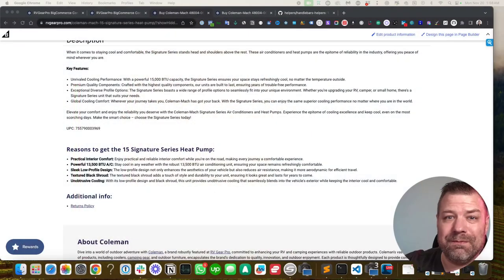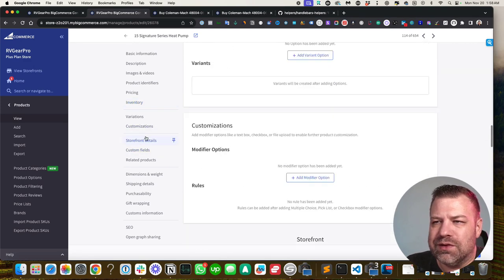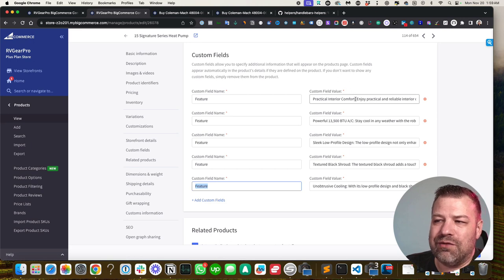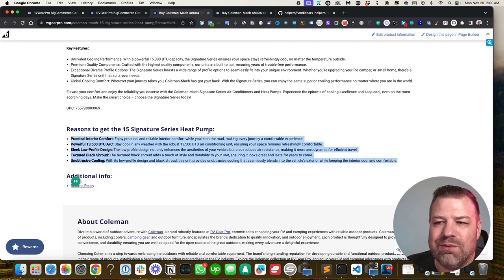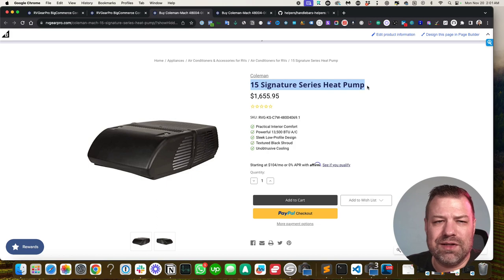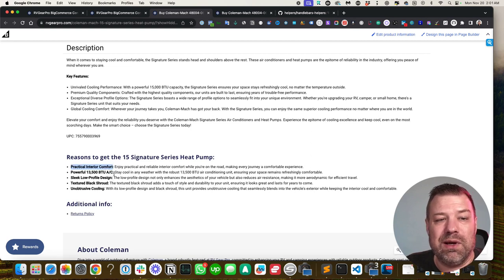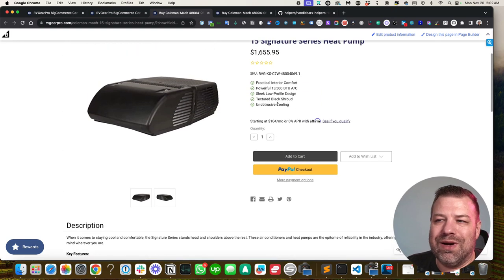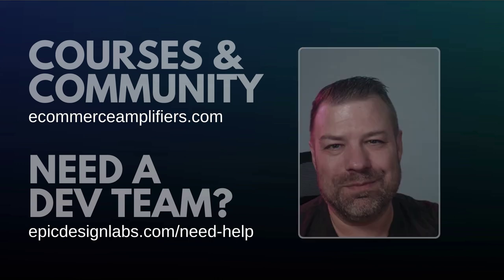Featured Bullets BigCommerce Expert Series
In this BigCommerce Expert Series video, Kal demonstrates innovative ways to enhance product pages by showcasing product features similar to Amazon's style. Using custom fields, dynamic content display, and clear explanations of features and benefits, this tutorial aims to boost creativity, SEO, and user experience on the BigCommerce platform. Discover how to make your product pages stand out with valuable and organized content.